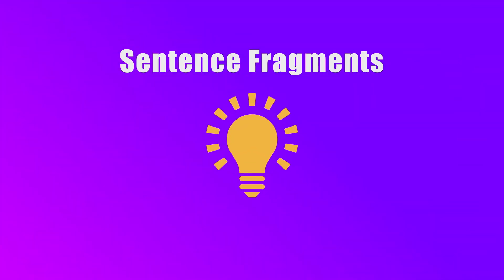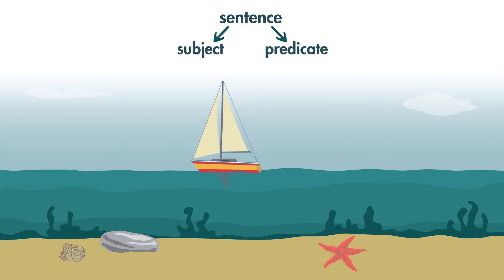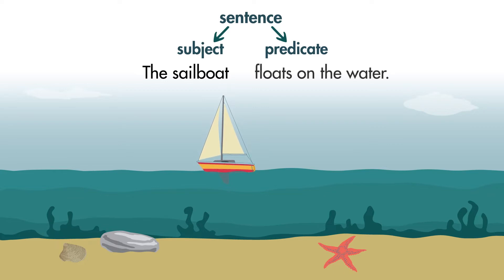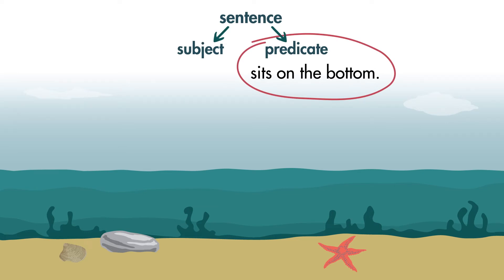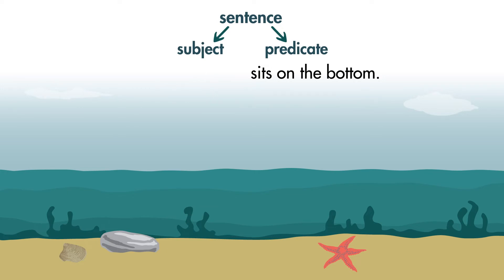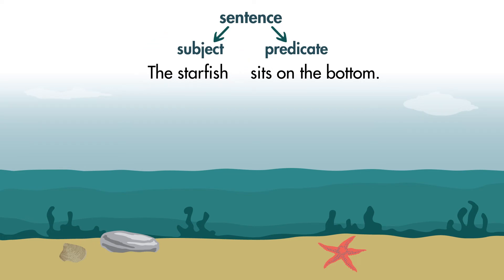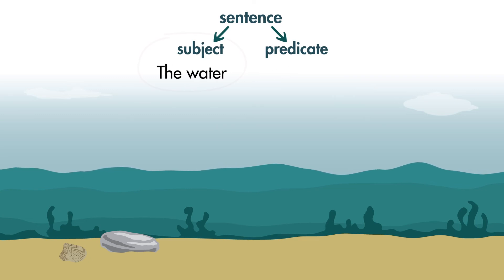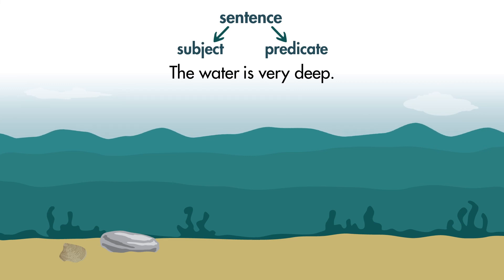Sentence Fragments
A sentence fragment is part of a sentence, or an incomplete sentence. Learn to identify and differentiate between whole sentences and sentence fragments.